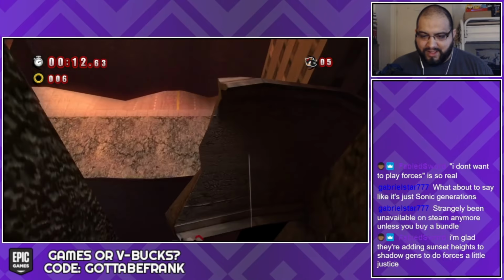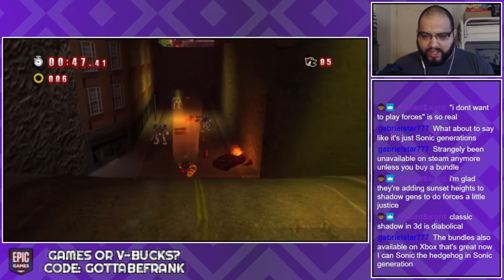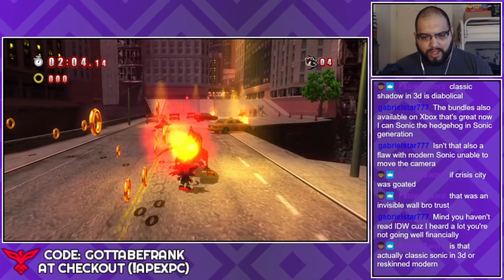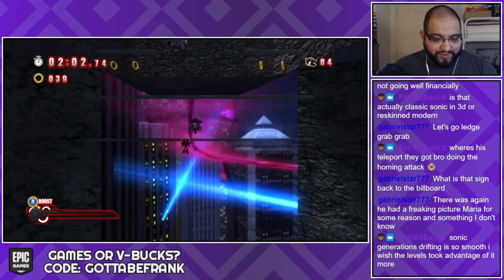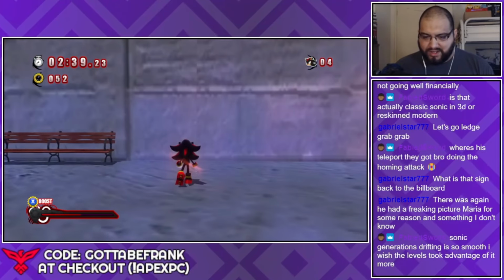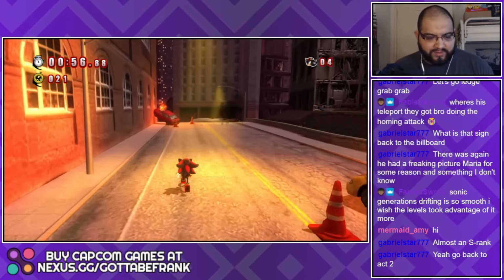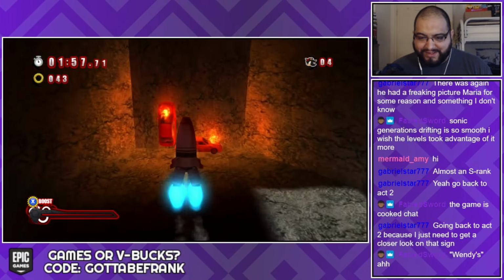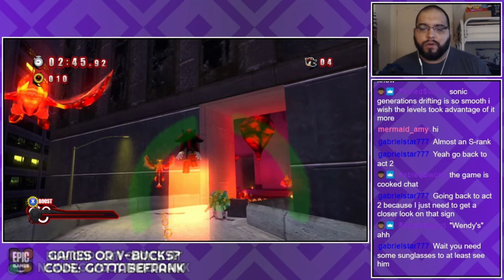This is NOT Shadow Generations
It's just a Sonic Generations mod showcase.

The thumbnail was created using the Free Camera mod, by skyth

Your support is greatly appreciated. Have a great day! ~Frank